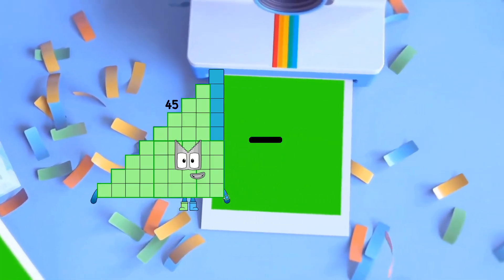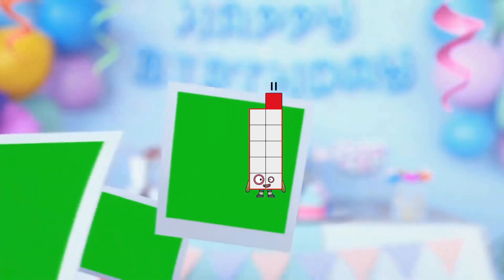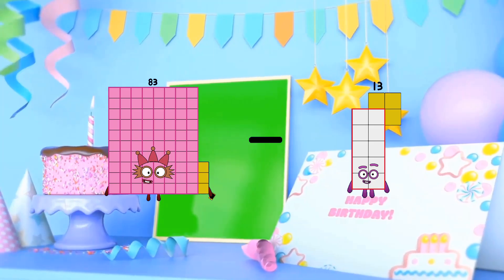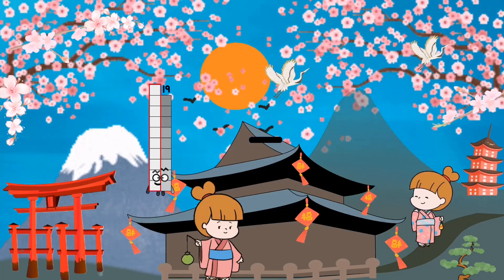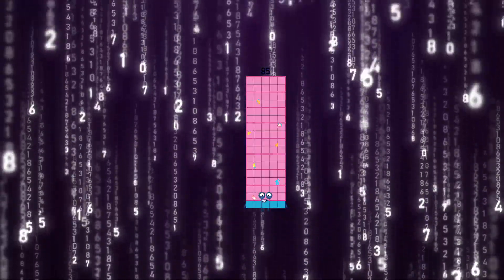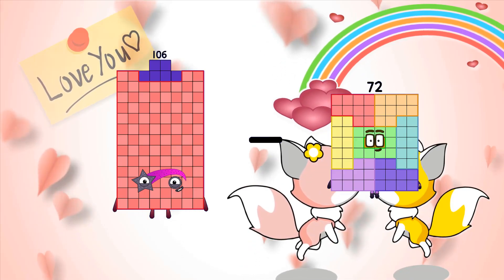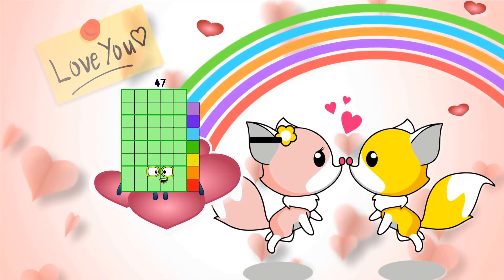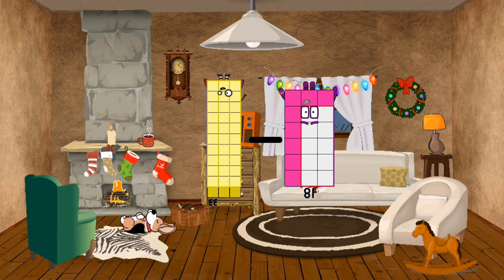Numberblocks Math: Learn Adding Numbers | Learn To Count Number | LEVEL 1 | #53